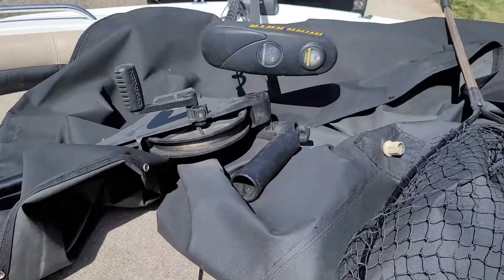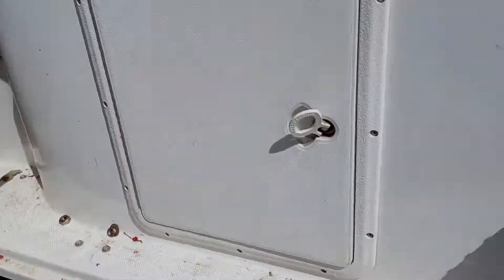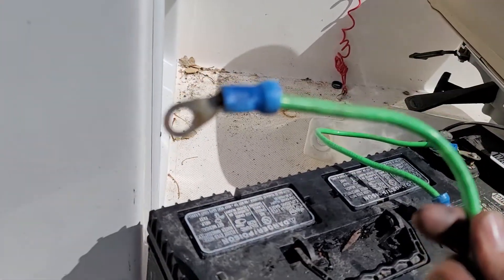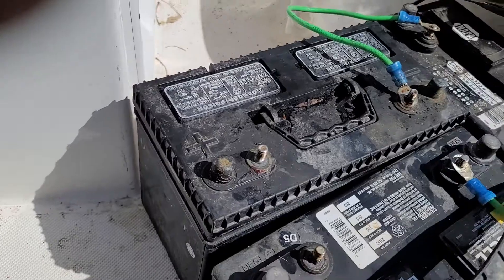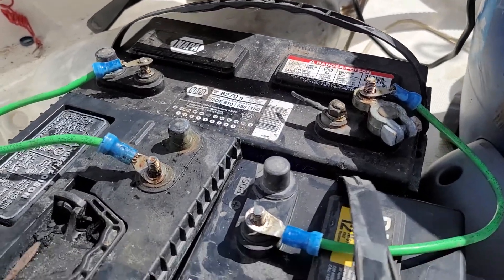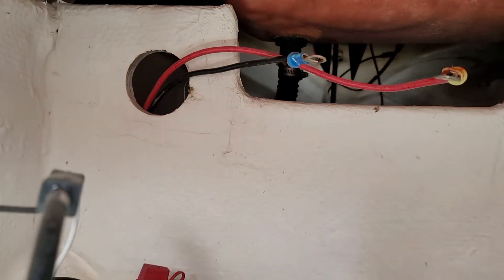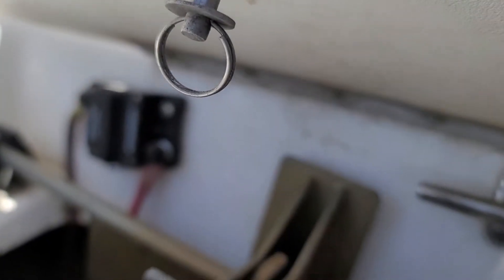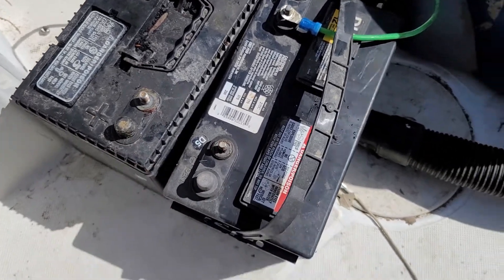Minn Kota Ulterra 112 Battery Setup 36 Volts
How to setup and install batteries for Minn Kota Ulterra 112 36 Volt System.